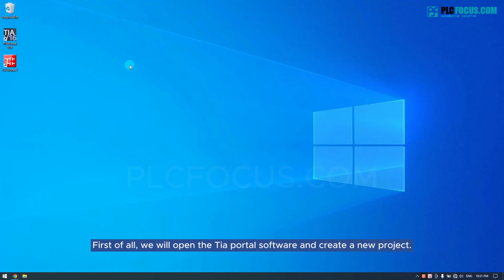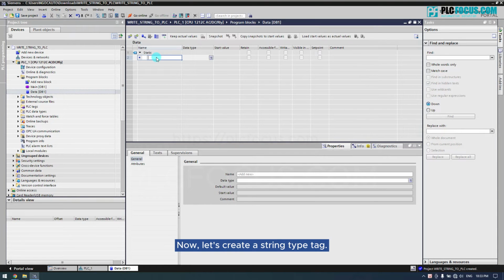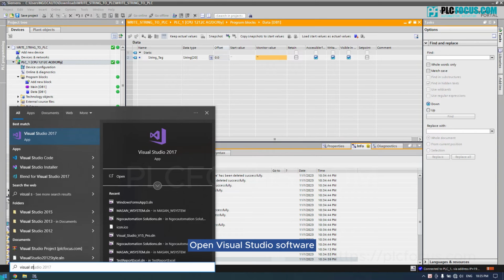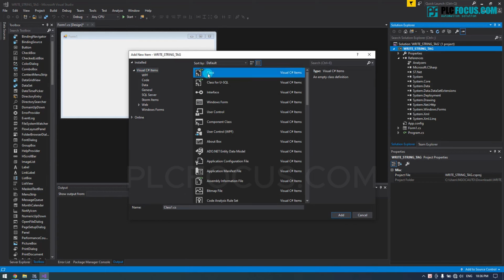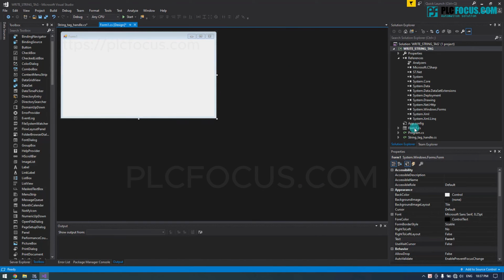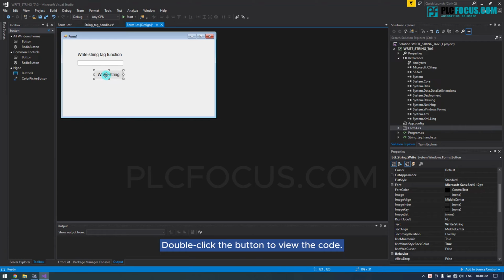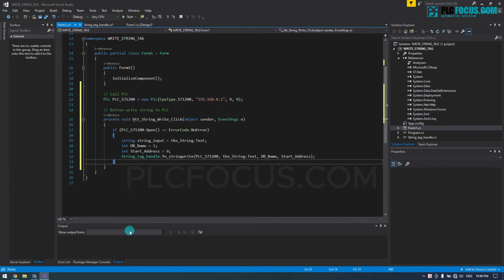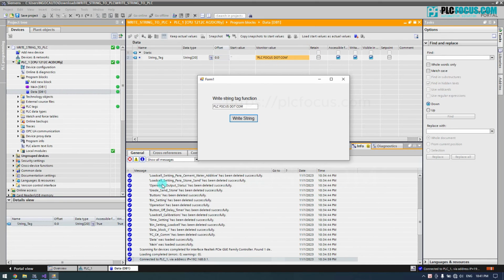C# and Siemens PLC lesson 5 - Write string tag to PLC